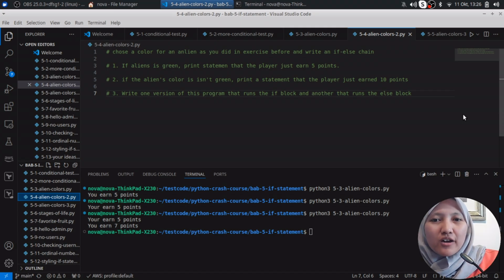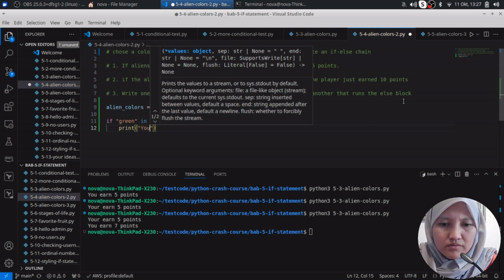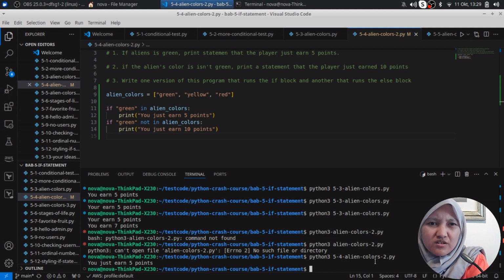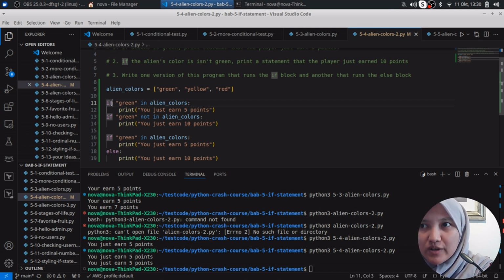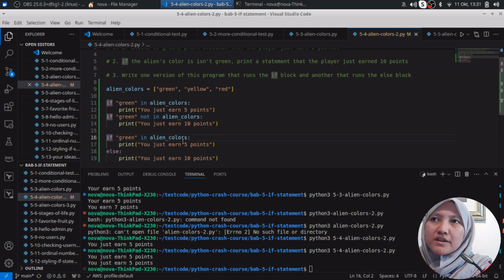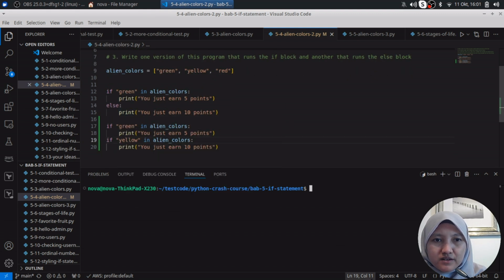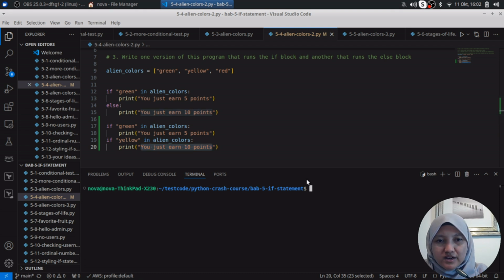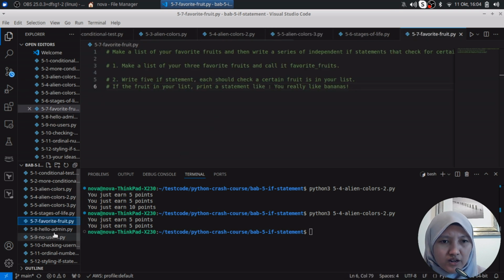#7 Let's Code Python Crash Course | studywithnova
Yoooo welkom bek to my channeeelll eperyyyybodyyyyyyyy
Let's we try **Python Crash Course third Edition by Eric Matthes**, this is the BEST PYTHON BOOK that I'have read. Yuppp, I read a lot Python Book but somehow, this book is UNBELIEVABLE GOOOOOOOD, make beginners like me say : YAPPP: that's make sense!.

Soooo, Please watching this videoo for more information about this book, I try to solved all of the questions! and if you want to see my code please go and don't forget to subscribe, like and comment (pst: maybe you have better code to solved this problem)